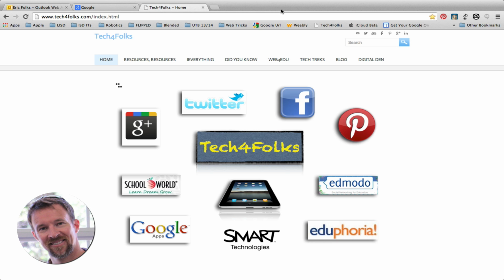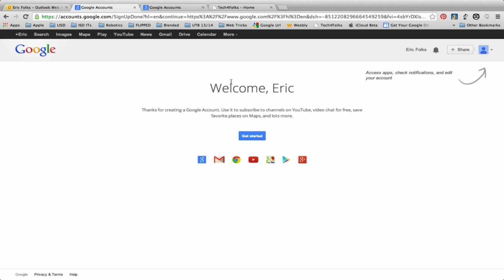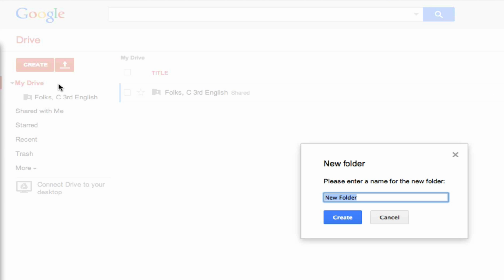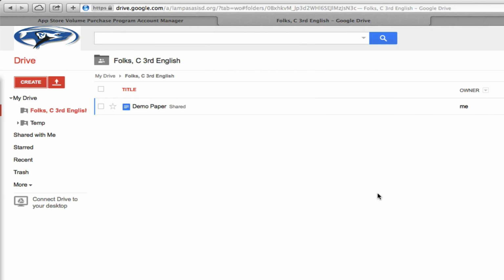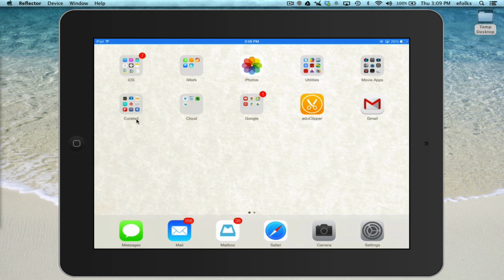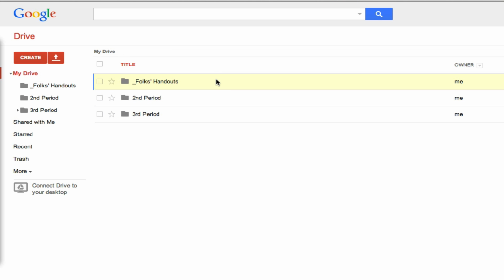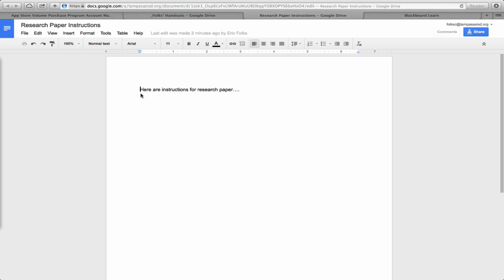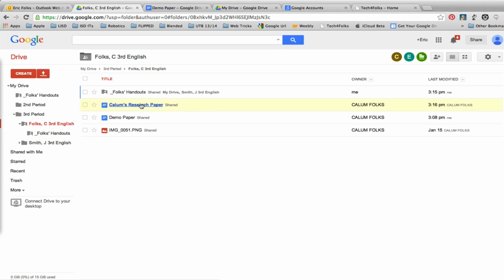Using Google Drive for Managing Student Work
Google Drive and Google Docs present educators with a great opportunity to easily get work to and from students. Learn how!

NOTE: As noted in the video (esp. important), when teachers add a view only handouts folder to individual folders students have shared with their teacher (with edit rights), students will inherit edit rights to the handouts folder. Not sure why, but it's easy to fix. You just have to go into your share settings for the handouts folder and manually remove (click x) next to each of the students who inherited edit rights to your handouts folder. The handouts folder stays in their student folder, but they have view only rights to it...which is what we want! How do they make changes or complete the handouts and turn back into the teacher? What the video!